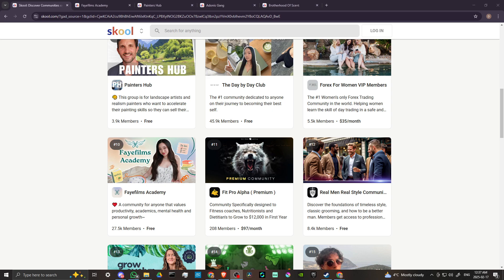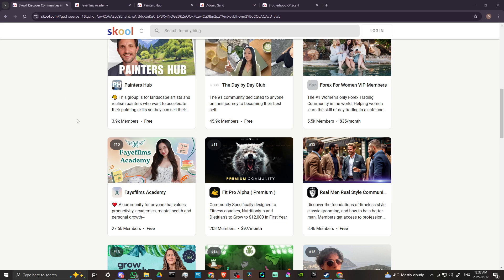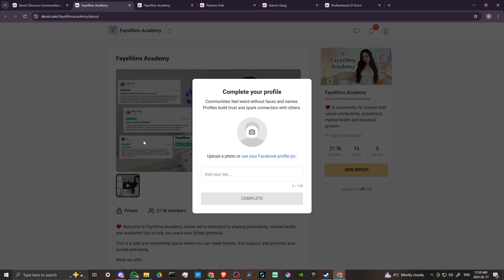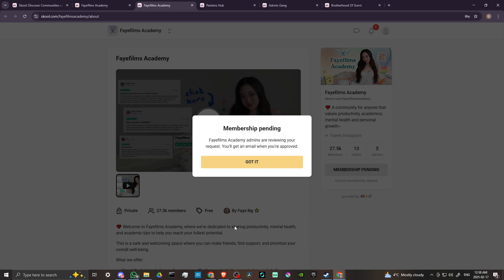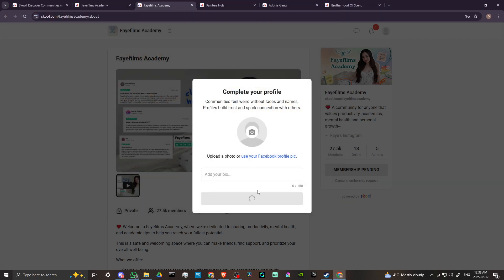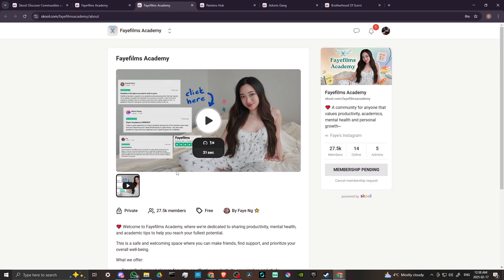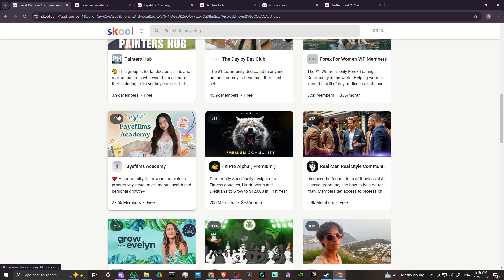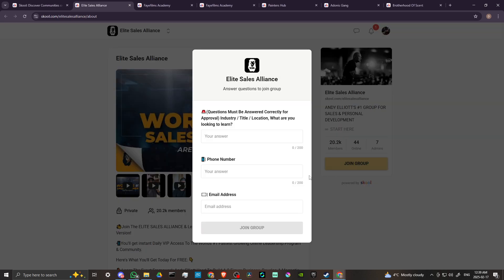How To Download Course On Skool - Full Guide (2025)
Learn how to download courses on Skool with a simple step-by-step guide, making it easy to access your lessons anytime, anywhere.